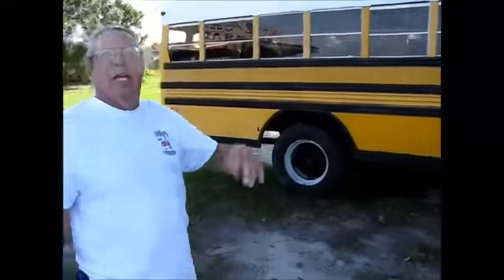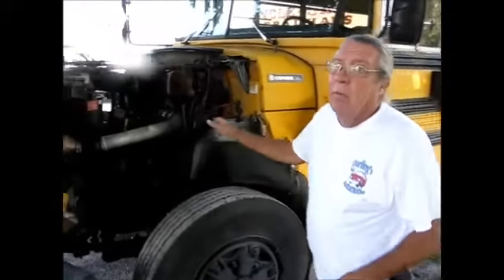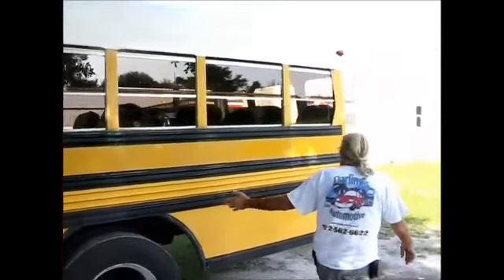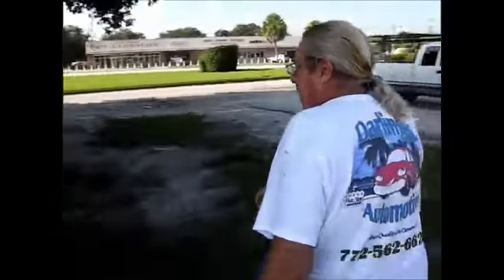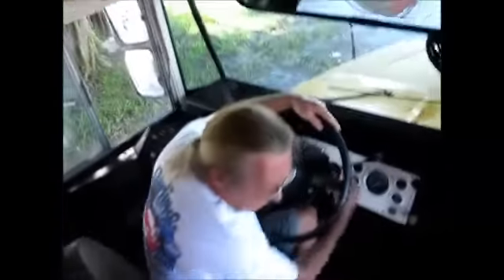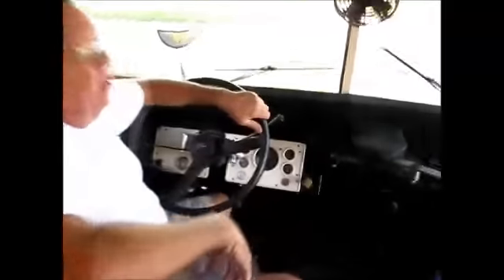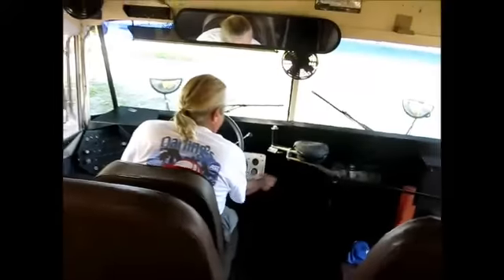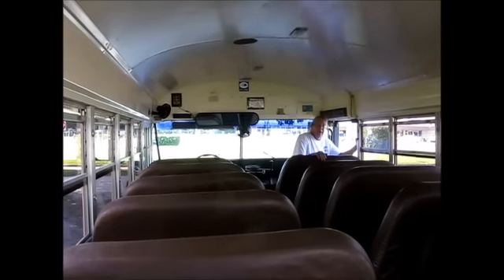Ford Bluebird School Bus August 6, 2013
Tour of bus for sale.  Your host Randy Dehmer, filmed by pscotmo.